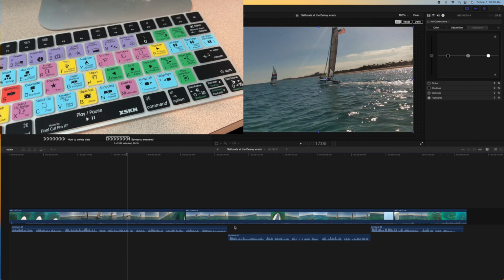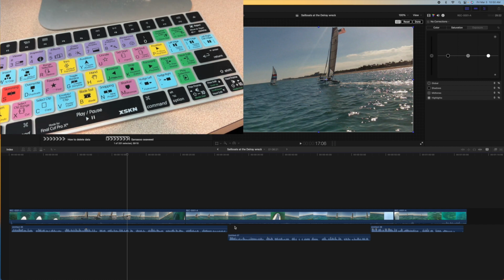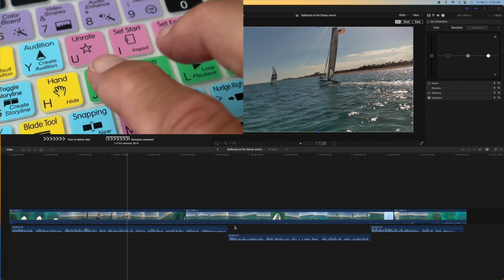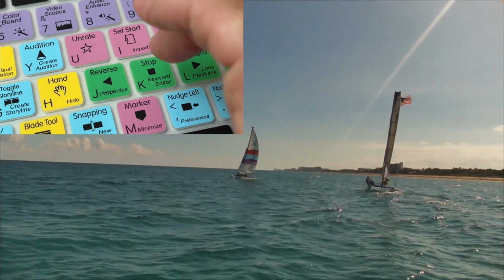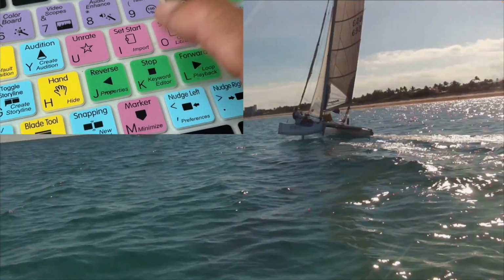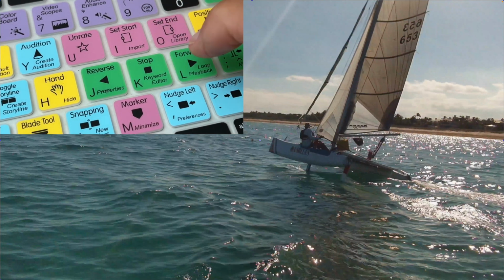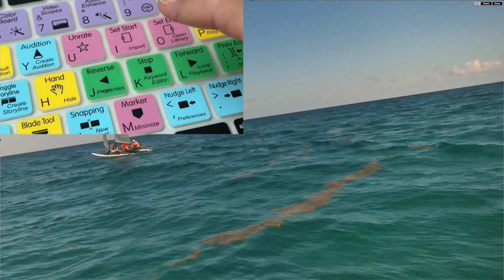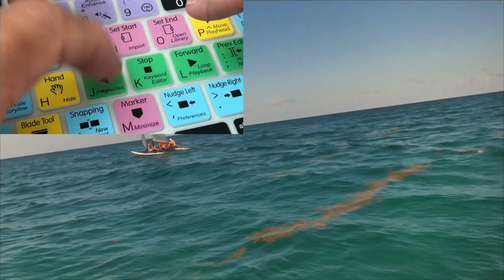How to use keyboard short cuts J Reverse K Stop and L Forward in FCPX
How to use keyboard short cut J Reverse K Stop and L Forward in FCPX.